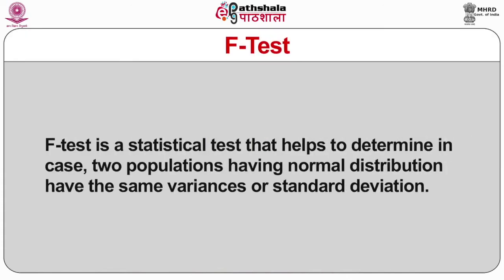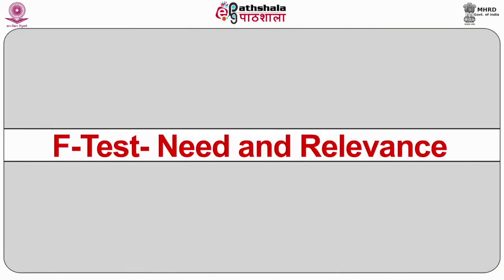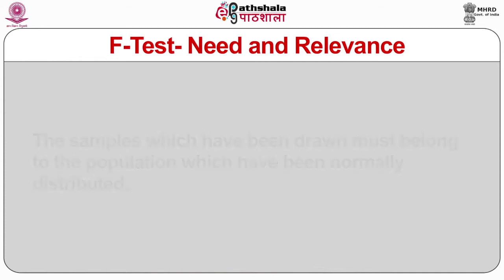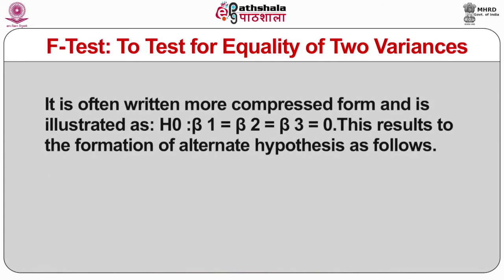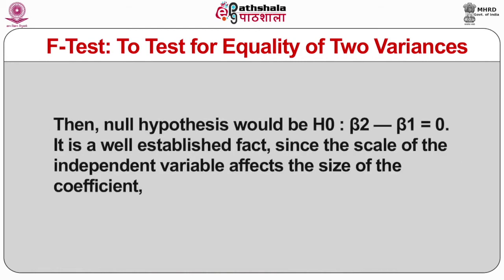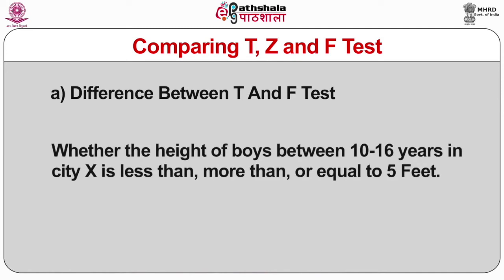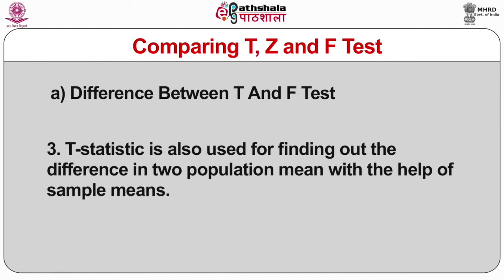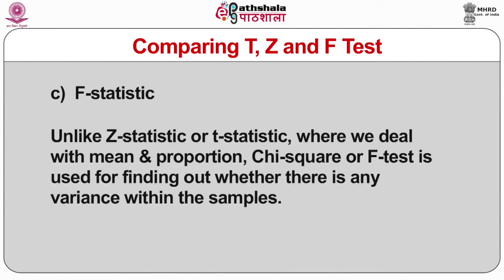F-Test : Relevance and Applicability